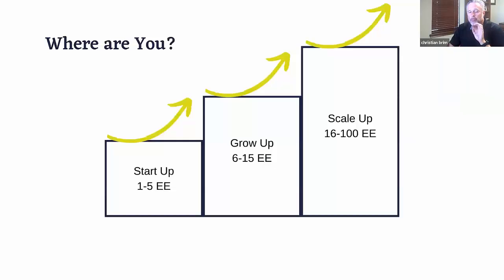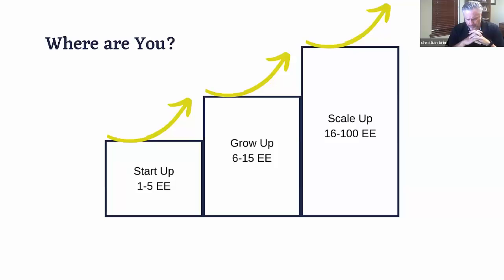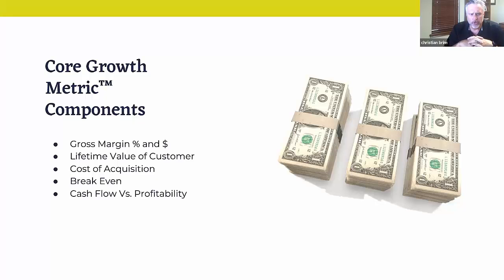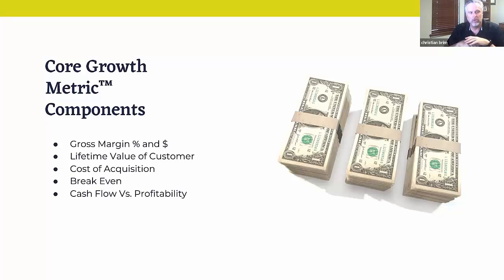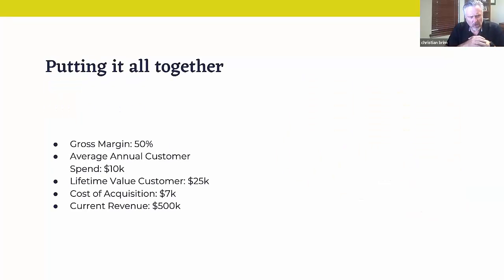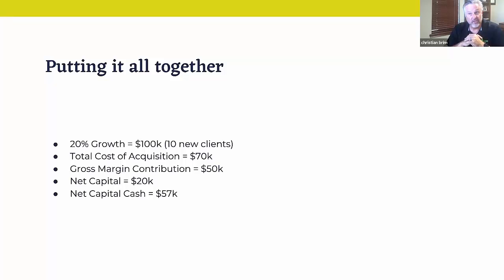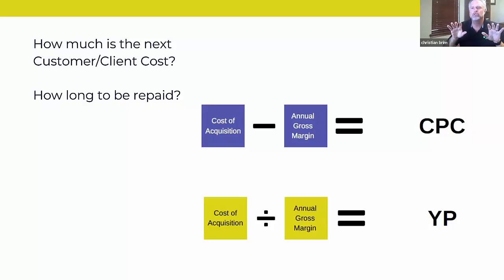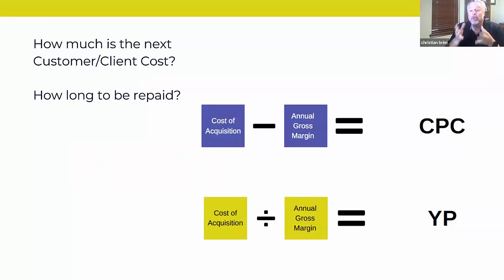Core Growth Metric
Every business owner looking to grow needs to have this financial information before the proceed.  We break down the key components and how to use them to grow your business profitably